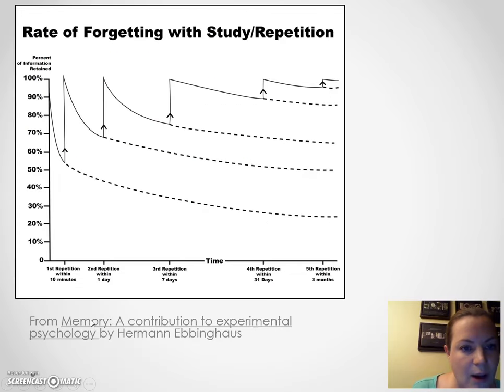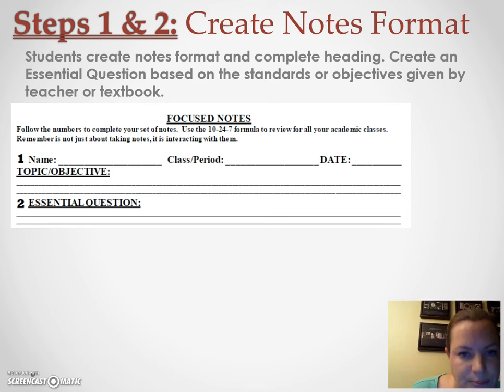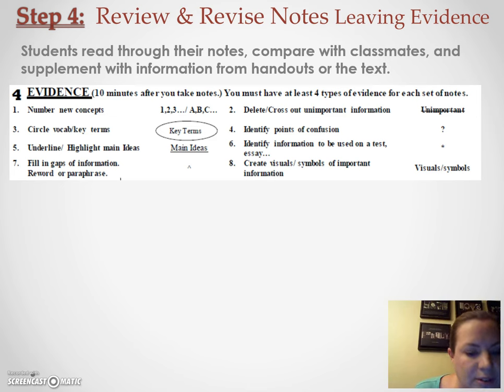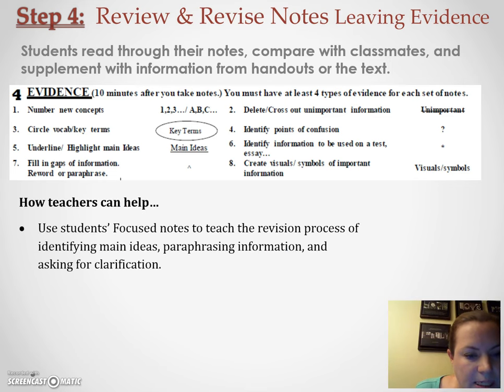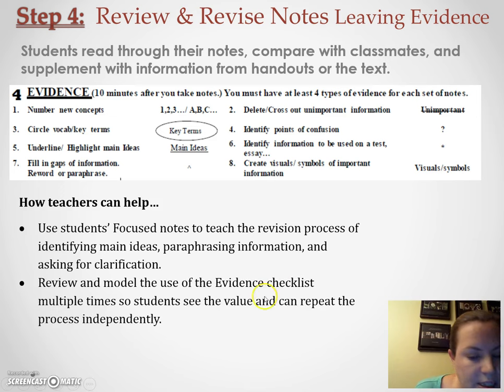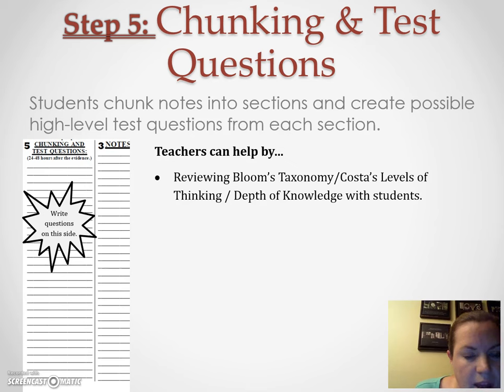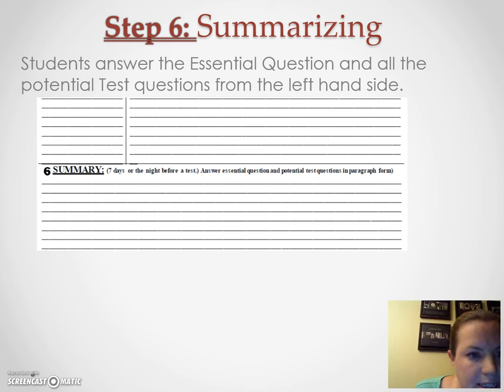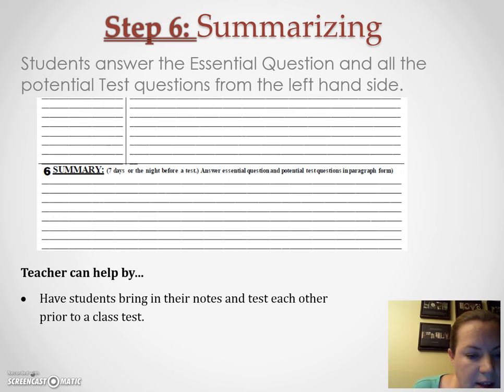Focused Notes in the Common Core Math Classroom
Tips for implementing Focused Notes in the Common Core Math Classroom.